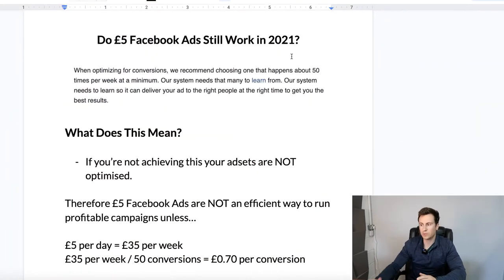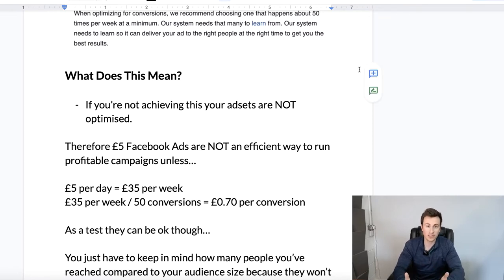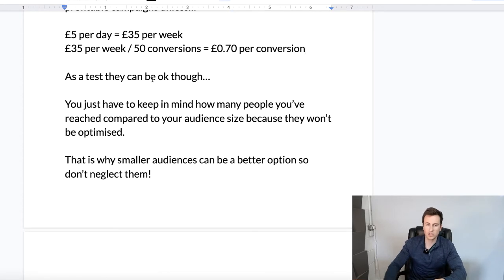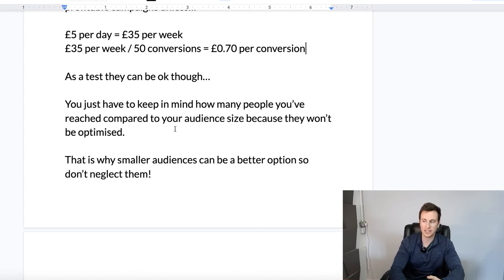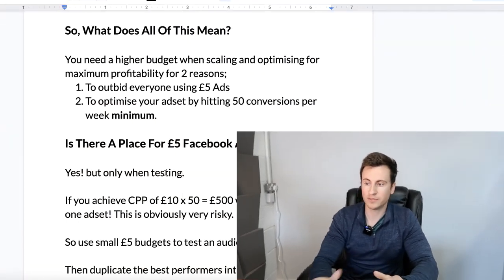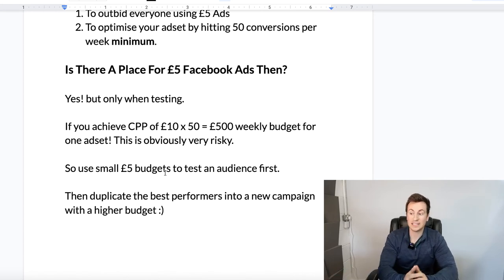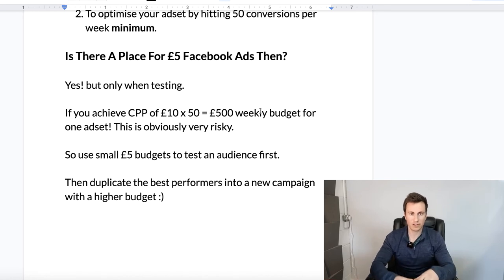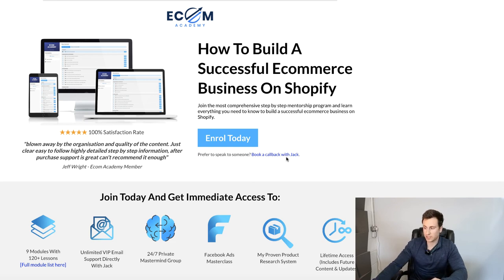How To Use $5 Facebook Ads In 2021 | Shopify Facebook Ads Tutorial